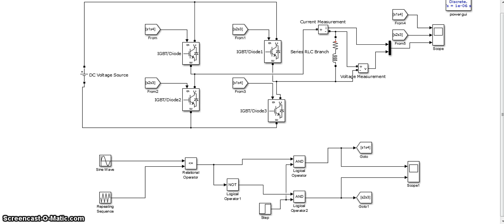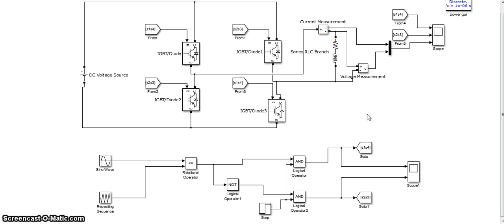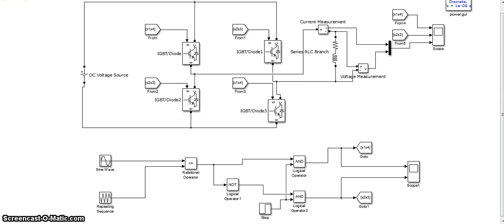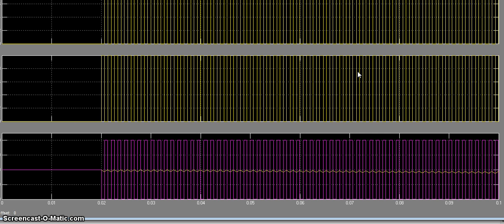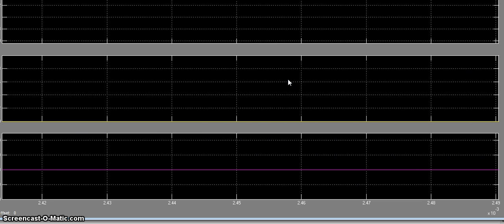Single Phase Inverter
By,
Madhurya S
Akshitha M